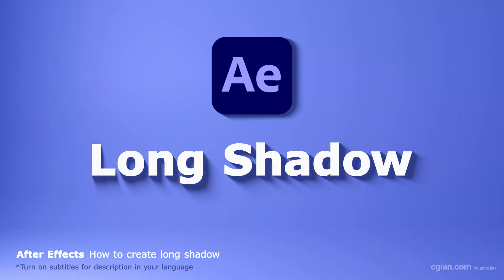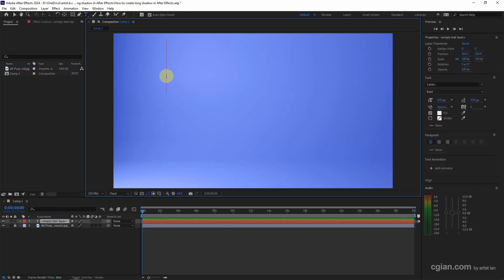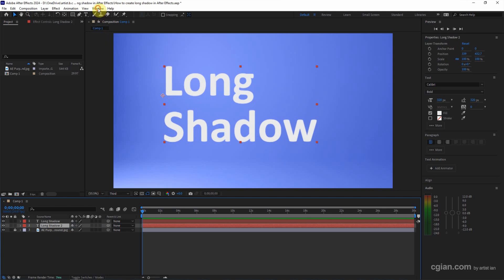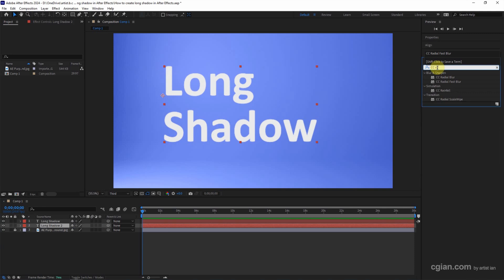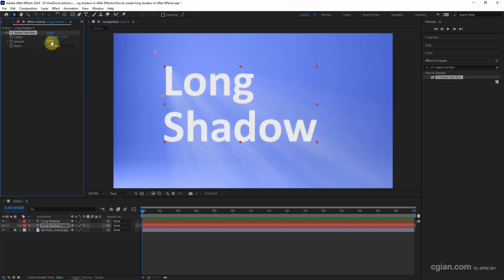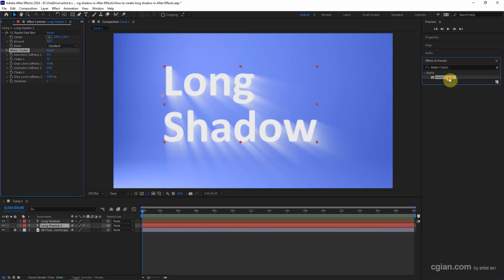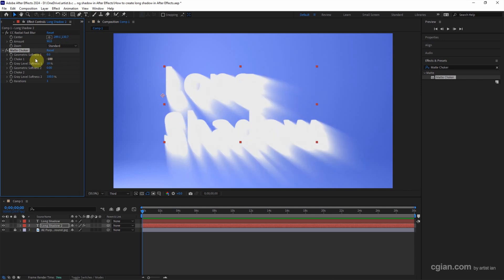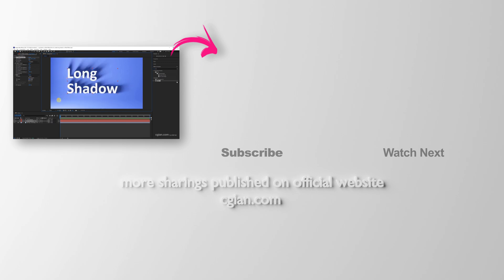After Effects Long Shadow for free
Tutorial video shows how to make long shadow effect in After Effects without using addon. In this video, we will go through how to add long shadow in After Effects, and we can animate the long shadow effects. In this example, we will use a text layer, and duplicate layer to shadow layer, we adding effects and presets. All steps are visually shown in this AE tutorial video. I hope this helps

Timestamp
0:00 Intro - After Effects Long Shadow Effects
0:18 Add text layer
0:46 Change shadow length using CC Radial Fast Blur Effect
1:29 Change Shadow Softness using Matte Choker Effect
1:57 Change color using Fill Effect